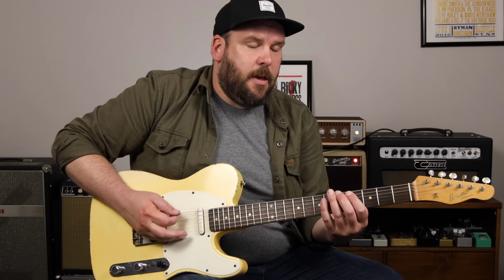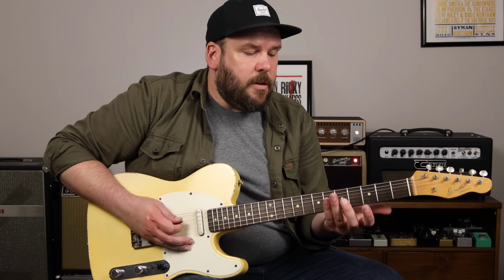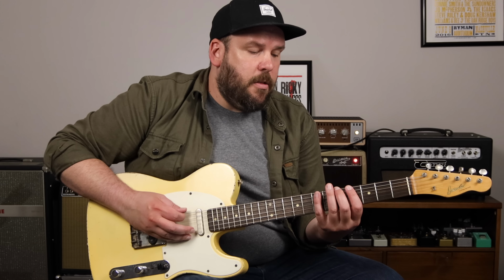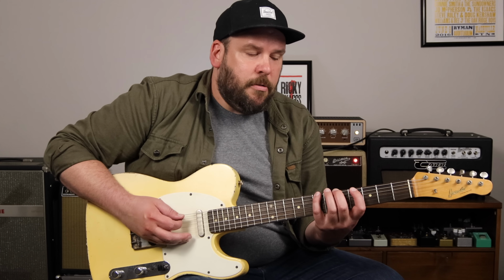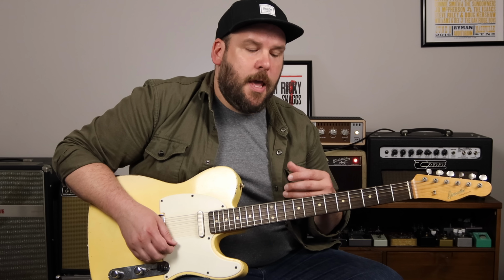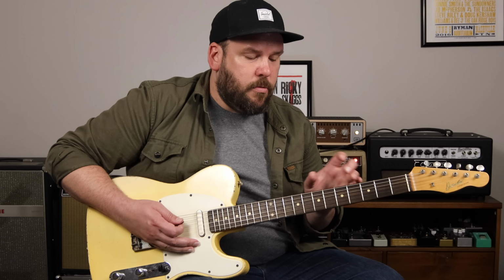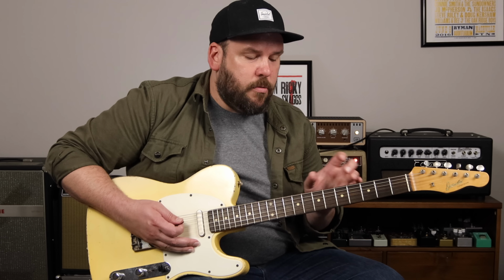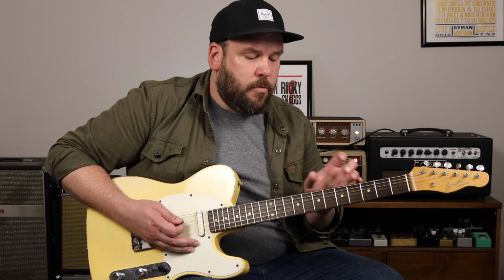Add a '6251' to the Basic Blues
Tip Jar-

My Gear:
Josh Williams Guitars
Danocaster Guitars
Tone Specific Pickups
Budz Pickups
Providence Cables
Jim Dunlop Medium Picks
D'addario Stings 10-46
TC Electronics Polytune
Xotic RC Booster
Nordland ODR-C
Kingtone Duelist Overdrive
Analogman King of Tone Overdrive
Vahlbruch Spacetime Delay
Pedaltrain Nano+ Pedalboard
Truetone 1 Spot Pro CS6
Carr Rambler Amp
Headstrong Lil King S Amp
Universal Audio Ox Box